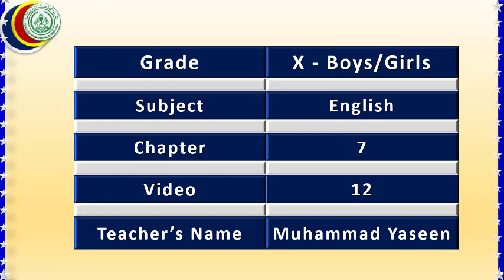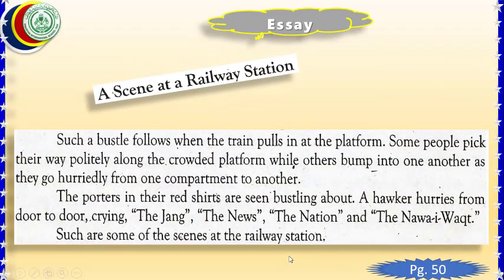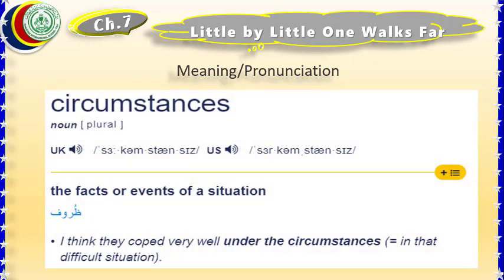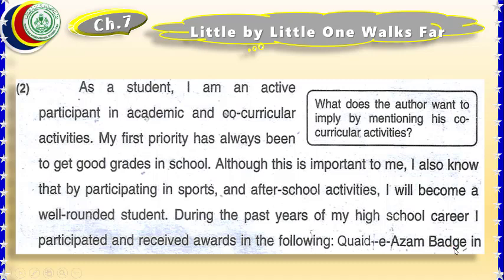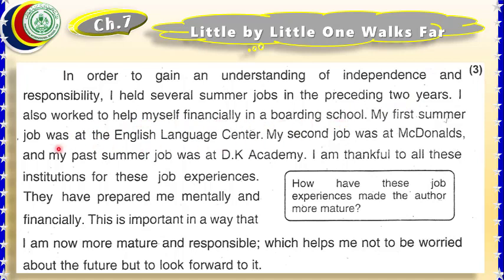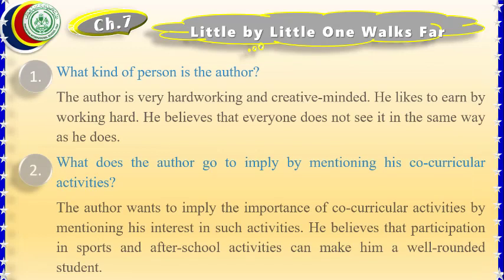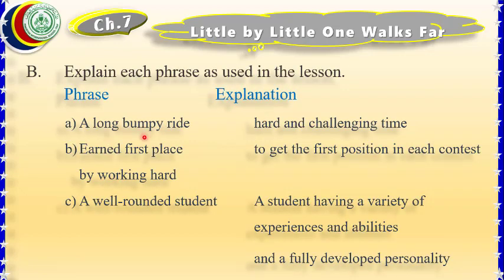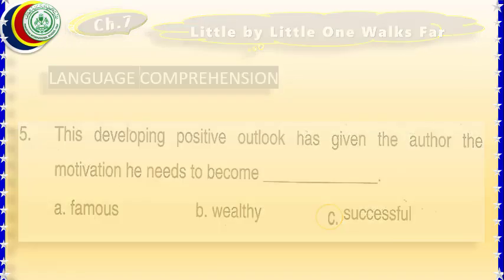Grade 10 English 12